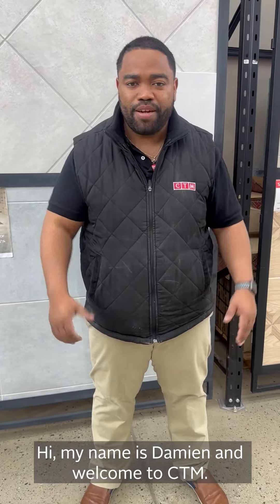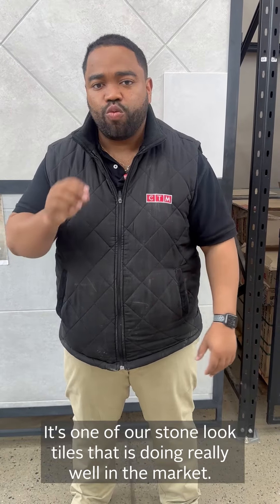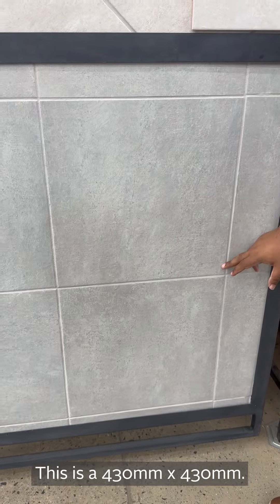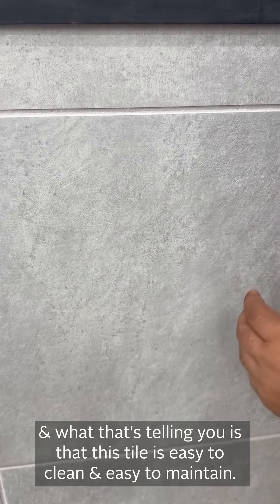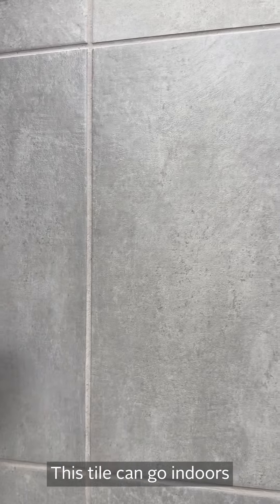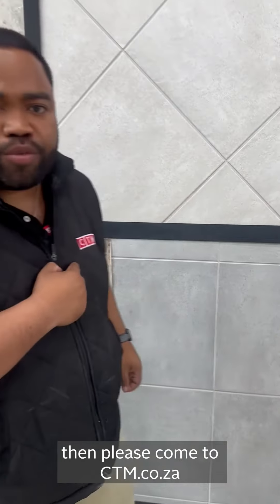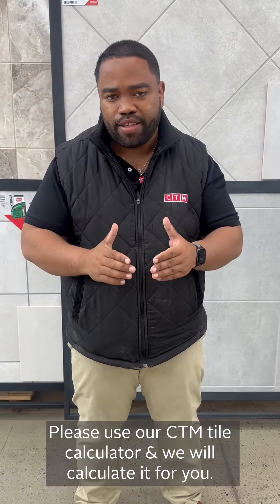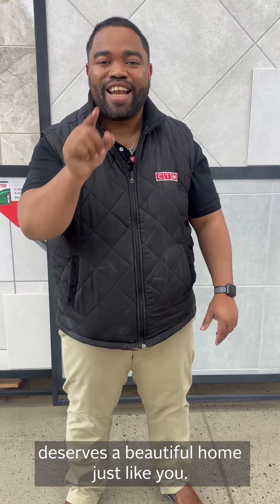How does it look & feel? Zorah Mid Grey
Looking for a floor tile and don't know where to start? Damien, a product expert at CTM talks us through the Zorah Mid Grey tile and why our customers love it!